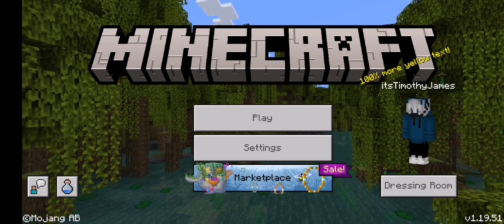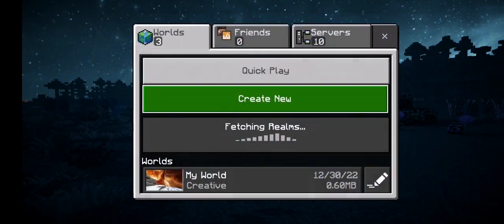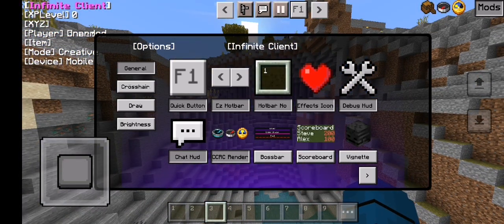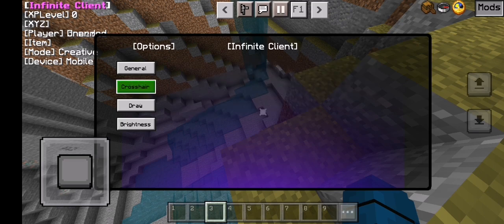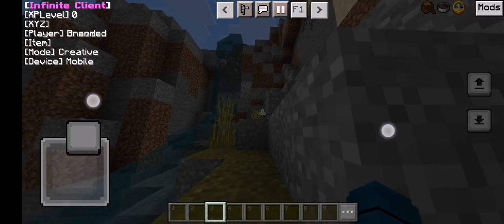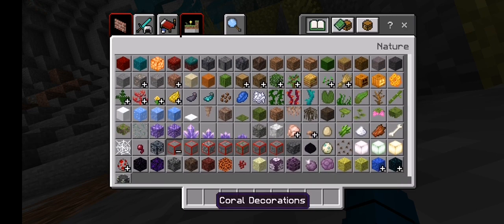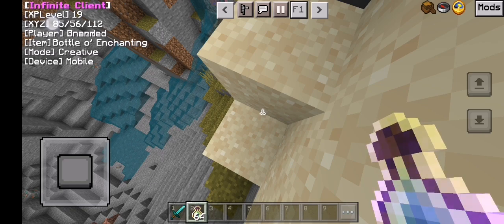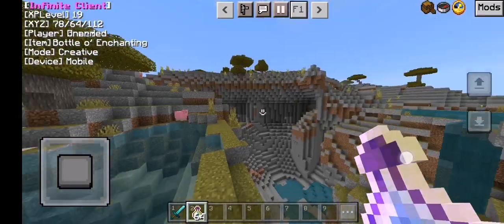Im Back=) Also Infinite Client Review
Hey Guys Im Really Sorry For Not Uploading For 9 Months So Heres A Infinite Client Review Theres No Download Link but If I Find One I will Put In Comment Section